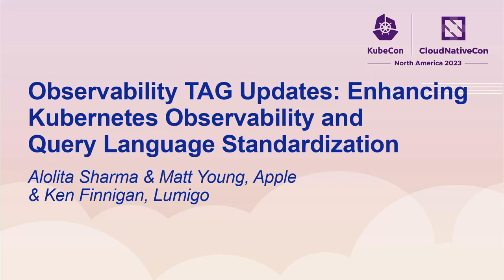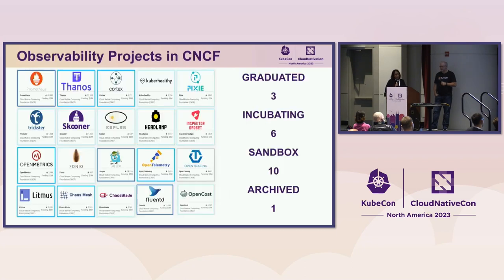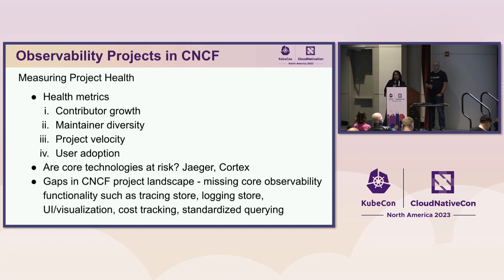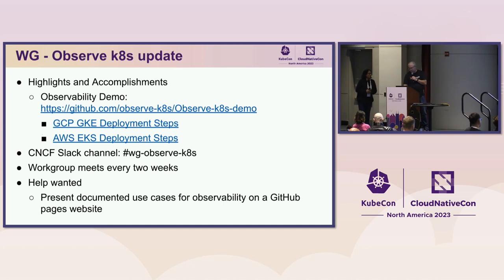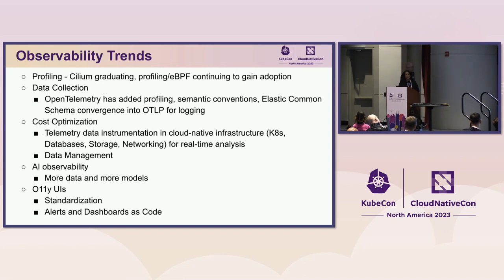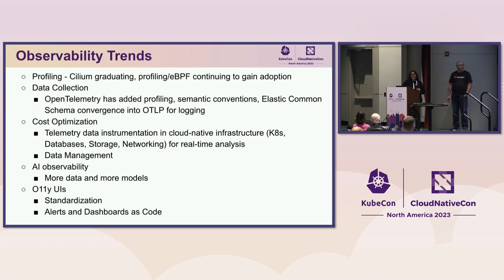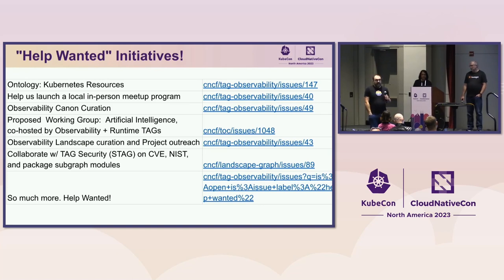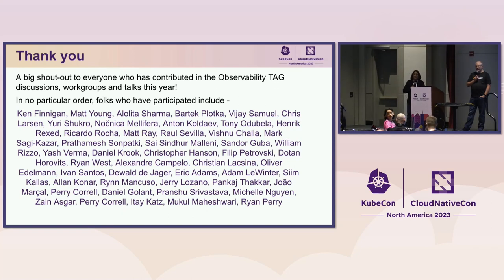Observability TAG Updates: Enhancing Kubernetes Observability and Query Language Standardization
Observability TAG Updates: Enhancing Kubernetes Observability and Query Language Standardization - Alolita Sharma & Matt Young, Apple & Ken Finnigan, Lumigo

The Observability Technical Advisory Group (TAG) serves as a discussion forum for topics related to observability of cloud native systems. In this session, TAG leaders will provide an update on key observability projects. We will review the efforts of the observe-k8s workgroup to document best practices and tools for Kubernetes observability. We will also review the efforts of the query language standardization (QLS) workgroup to gather requirements and use cases for defining a common specification. Observability practitioners, developers and contributors are invited to join in for this session to discuss features, scenarios and open source solutions for end-users.